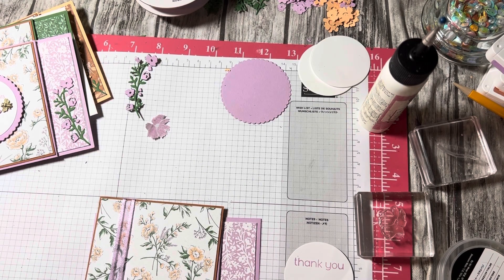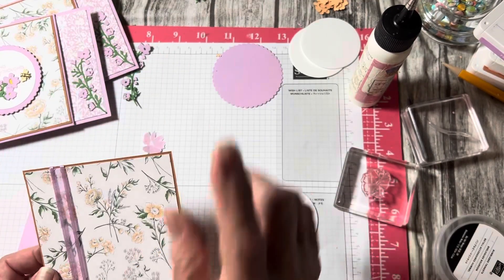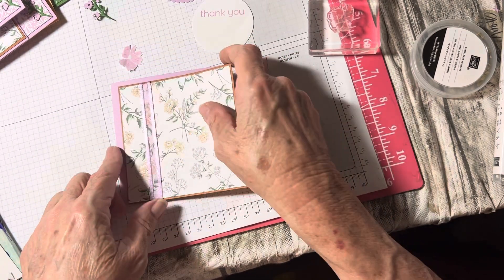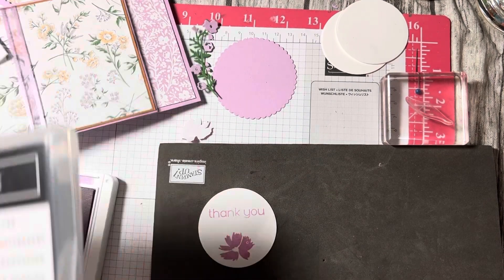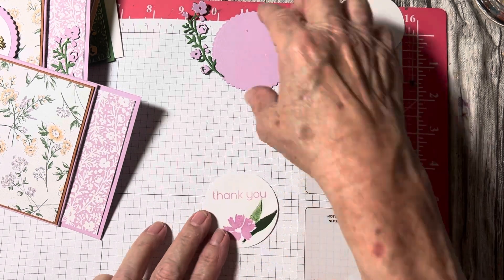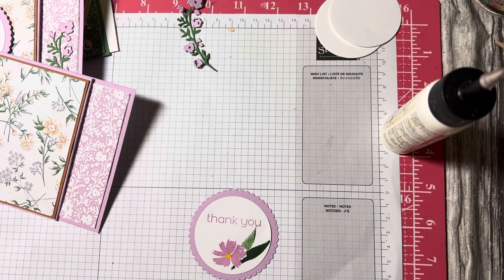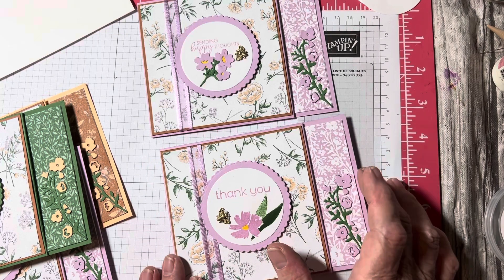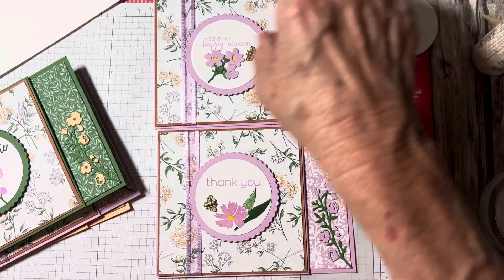Gift Card Holder Card using Heart & Home DSP & HM from Damaris!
Stampin Peace with Mary Knabe

Recipe
1 - 11 x 4 1/4 scored on long side @ 1 1/4 & 5 1/2
1 - DSP for front of card 4 x 4
Optional 1 - coordinating card stock 4 1/8 x 4 1/8 to layer
1 - white card stock for inside 5 1/4 x 4
1 - DSP layer in inside 1 1/4 x 4
1 - DSP to layer on gift card holder 1 x 4 piece